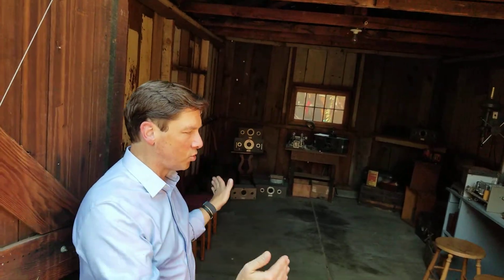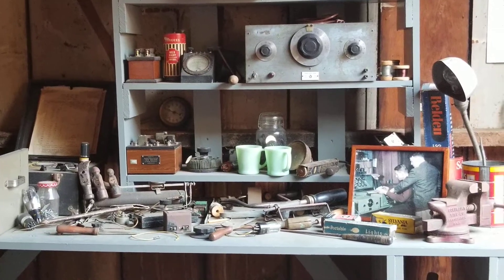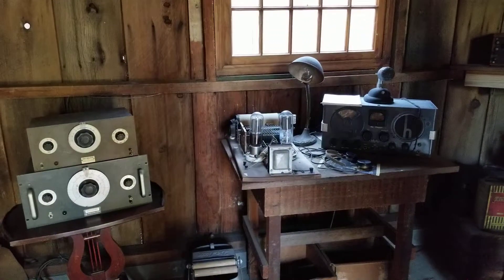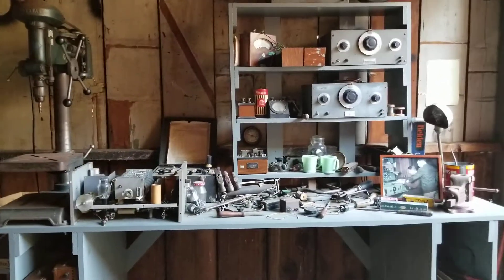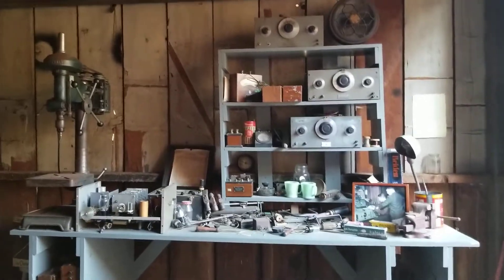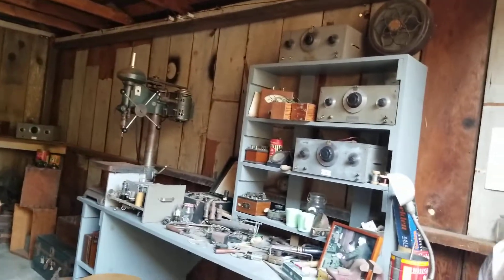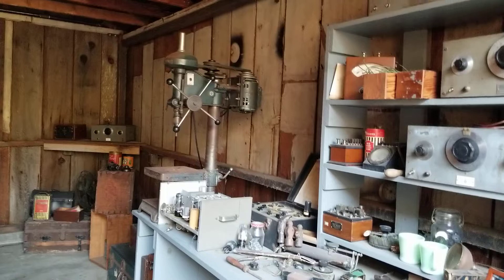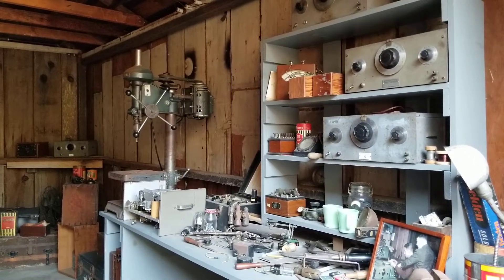Los secretos del Garage de HP